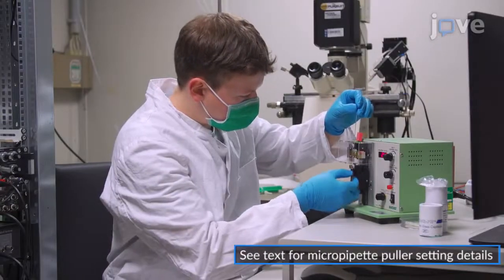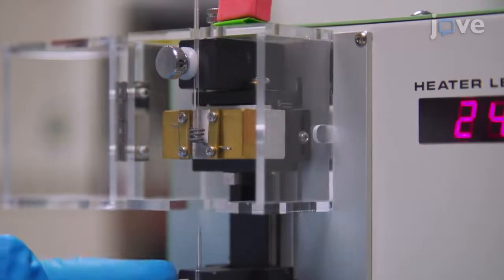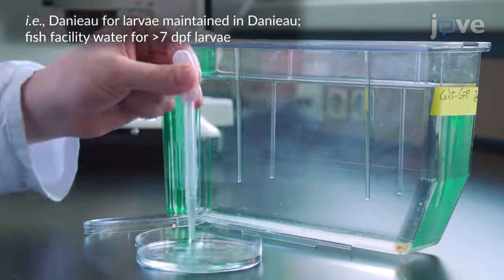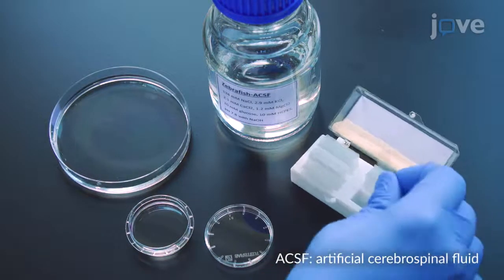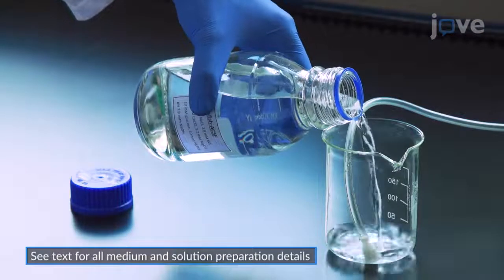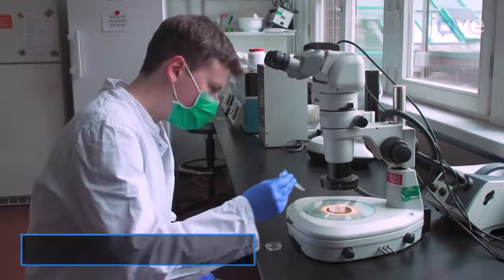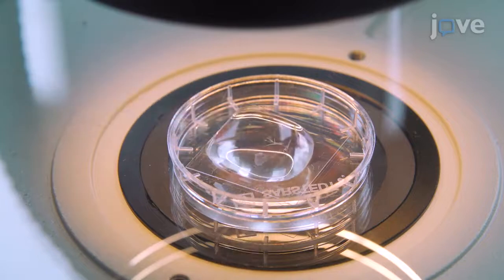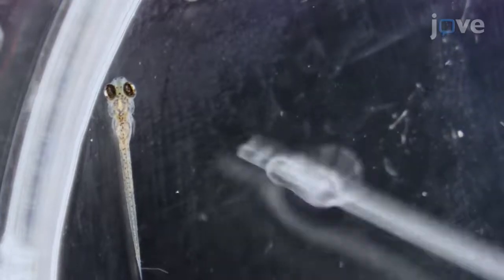Fully Active Brain Tissue Imaging by Skull and Skin Removal | Protocol Preview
In vivo Imaging of Fully Active Brain Tissue in Awake Zebrafish Larvae and Juveniles by Skull and Skin Removal -  a 2 minute Preview of the Experimental Protocol

Paul Schramm, Florian Hetsch, Jochen C. Meier, Reinhard W. Köster
Technische Universität Braunschweig, Cellular and Molecular Neurobiology, Zoological Institute; University Medical Center of the Johannes Gutenberg University, Institute of Pathophysiology; Technische Universität Braunschweig, Cell Physiology, Zoological institute;

Here we present a method to image the zebrafish embryonic brain in vivo upto larval and juvenile stages. This microinvasive procedure, adapted from electrophysiological approaches, provides access to cellular and subcellular details of mature neuron and can be combined with optogenetics and neuropharmacological studies for characterizing brain function and drug intervention.